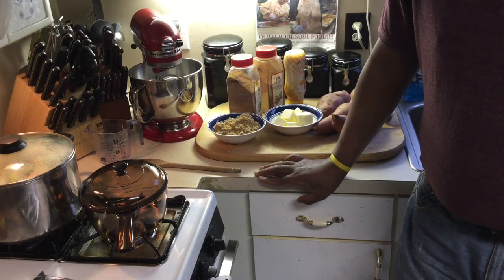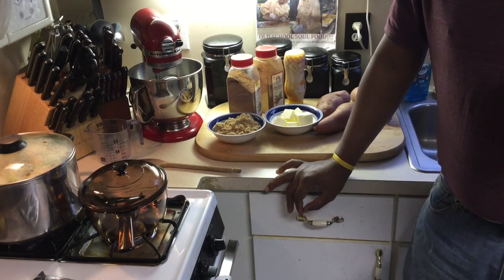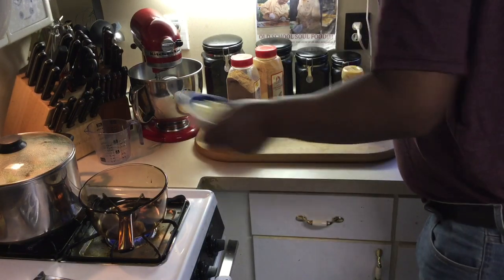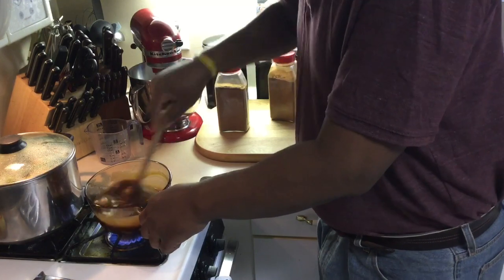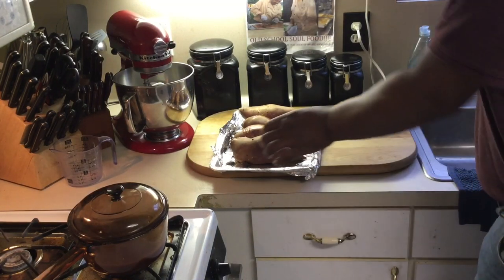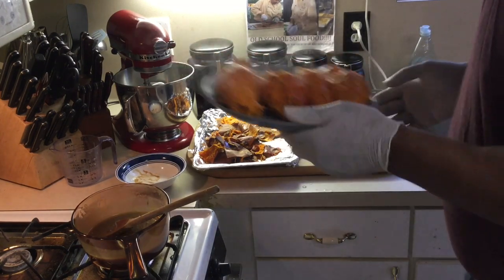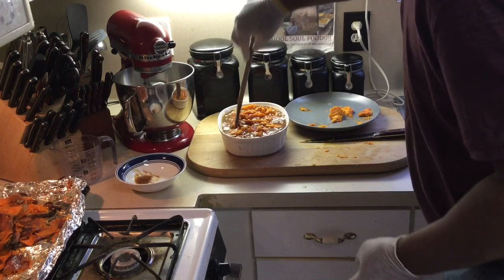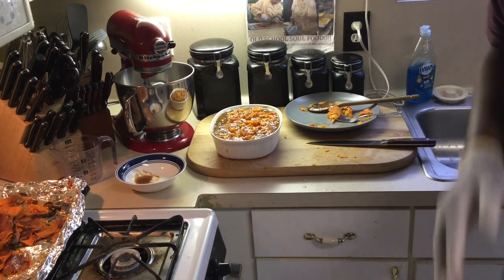OLD SCHOOL GLAZED SWEET POTATOES /OLD SCHOOL CANDIED YAMS 🍠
OLD SCHOOL GLAZED SWEET POTATOES!!

This recipe will amaze your friends and family during the holidays

They will think these sweet potatoes are the best ever

It took me a few years to think of a way to bring out the complete flavor of sweet potatoes

Recipe
4 medium sweet potatoes ( baked in the oven )(45-60 minutes at 350 degrees

8 oz light brown sugar
1 stick butter
1 teaspoon cinnamon
1 teaspoon nutmeg
6 oz butter scotch( topping)
It's found in the section of the ice cream topping)

Combine all ingredients in sauce pot and slowly melt until combined

Slice cooked sweet potatoes and place in baking dish
Pour glaze over sweet potatoes and bake in oven for 10-15 minutes

You can also top with marshmallows if u desire

MY MAILING ADDRESS IS :

23501 CINCO RANCH BLVD
SUITE H120
KATY,TEXAS 77494